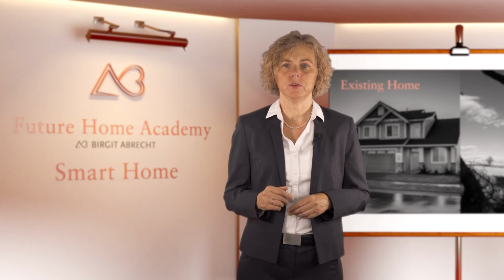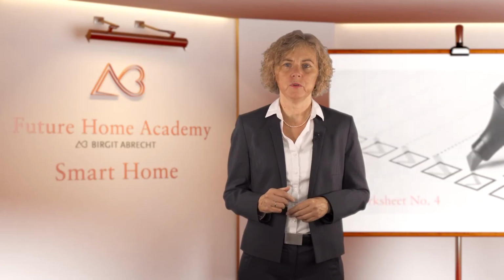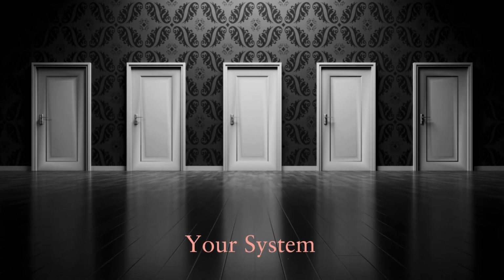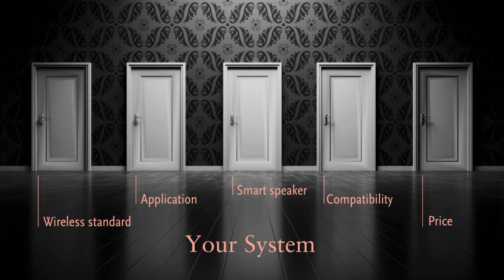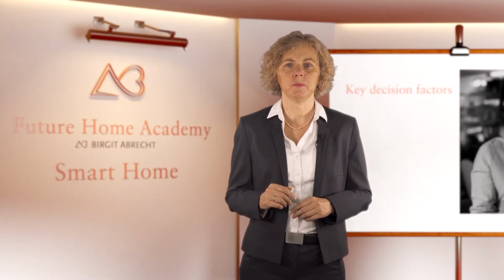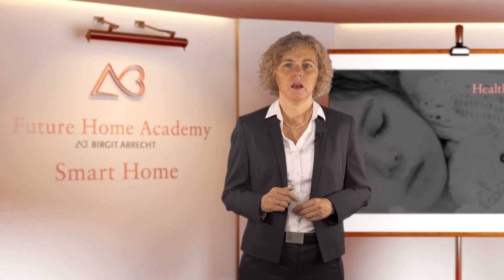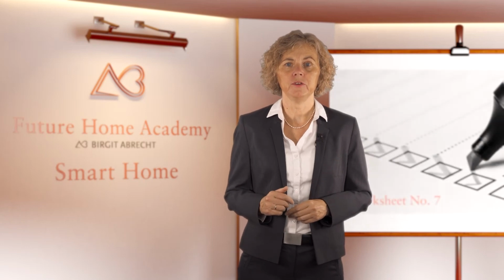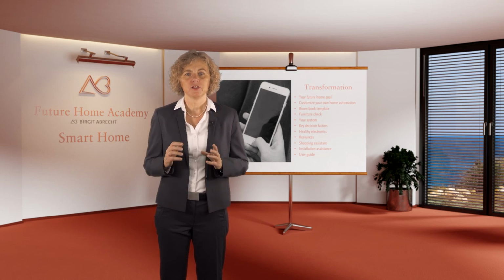How to build a SMART HOME | Part 3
Learn how to implement these ideas to create the best smart home for yourself!

Chapters:
00:00 Introduction
01:12  Your future home goal
02:28 Checklists to customize your home automation
05:28 Room book template
06:28 Furniture check
07:23 How to choose your system
10:43 Key decision factors
13:16 Healthy handling of electronic devices
15:29 Recommendations
15:53 Installation assistance template
16:29 Users guide template for residents, guests and neighbors